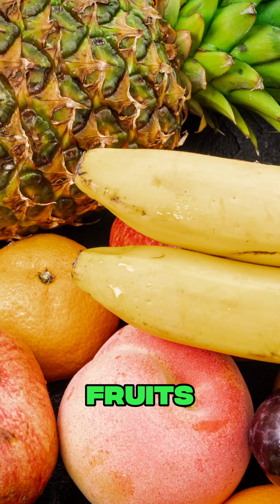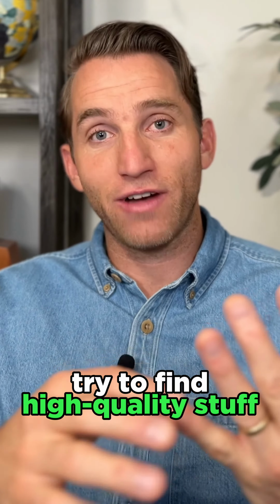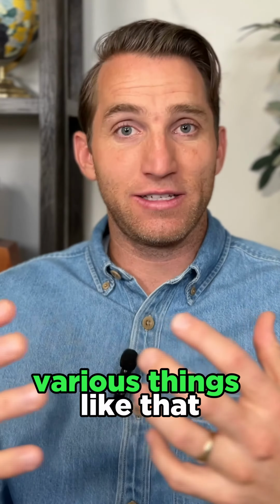Best way to boost your metabolism naturally